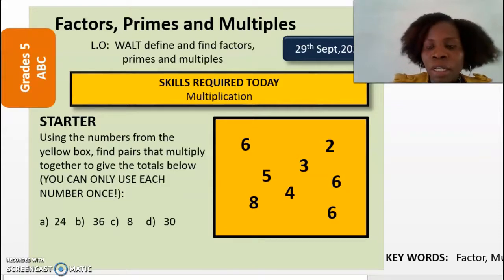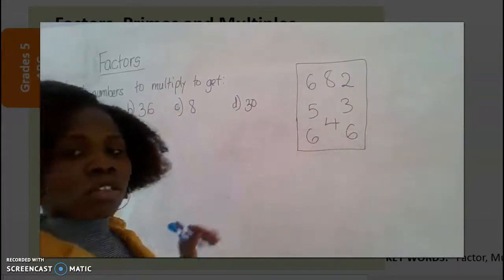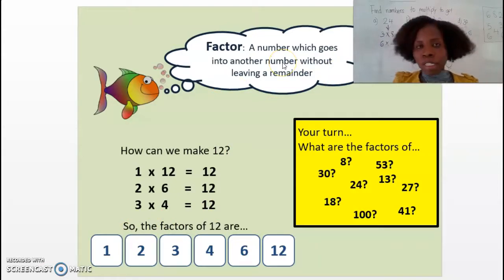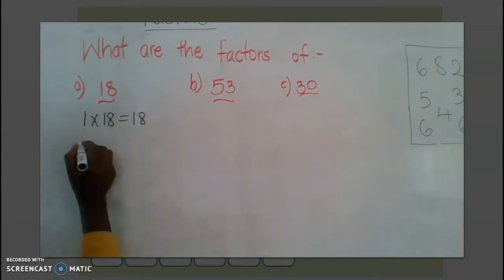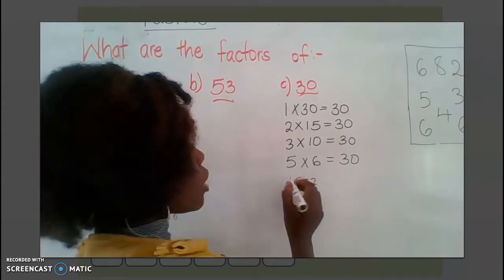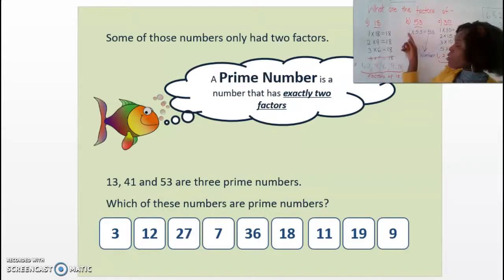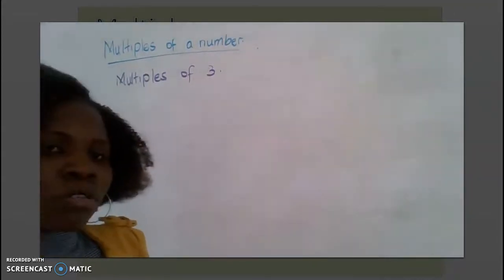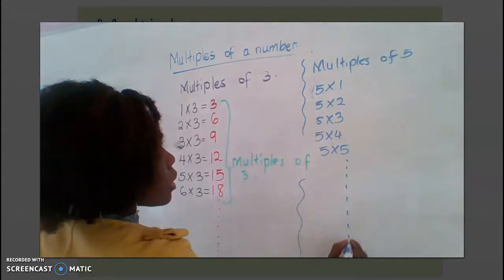Factors, Multiples and Prime numbers.